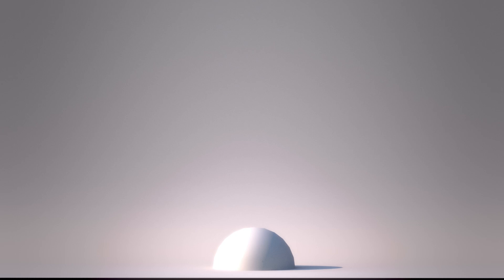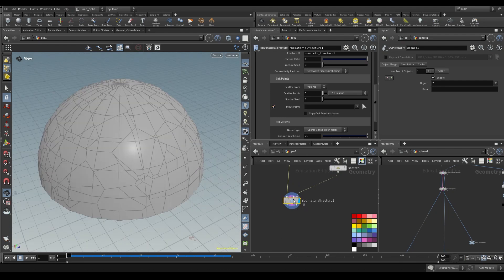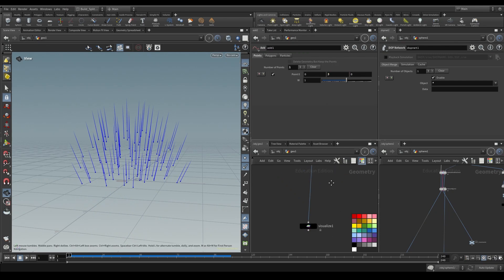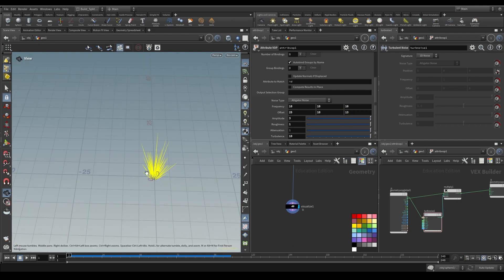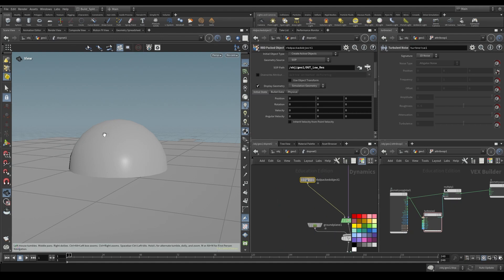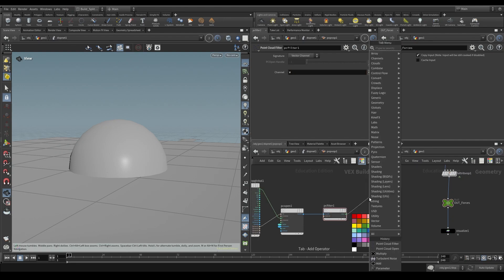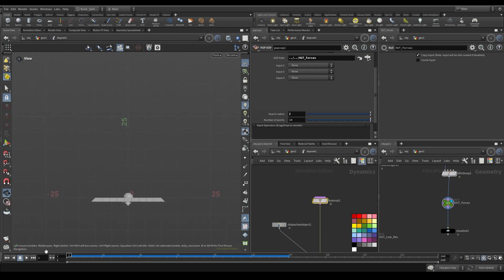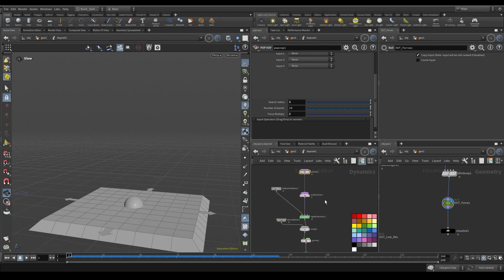Your First Destruction Shot | Part 6 | Using RBD Velocities and Forces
In Part 6 of Your First Destruction Shot series, we are exploring how to utilize velocities and forces to destroy our objects. This presents much more control over your rigid body simulations in Houdini. There are plenty of useful tips and tricks in this one, especially if you are a beginner just getting started with Sidefx's powerful 3D package, Houdini. Remember, Always be Creating!

00:00 Introduction
00:25 Setting up the Geometry
2:00 Create the Velocity Forces
5:30 Configure the RBD
6:15 Setting up the DOP Network

My Gear:
Gear: